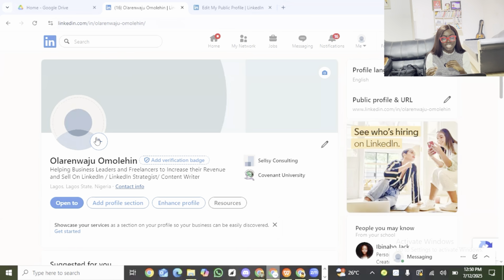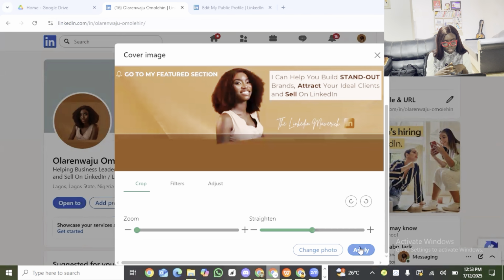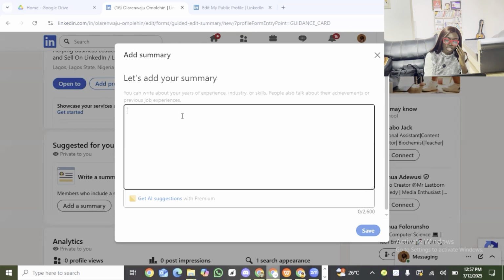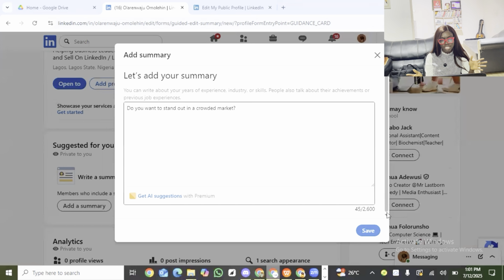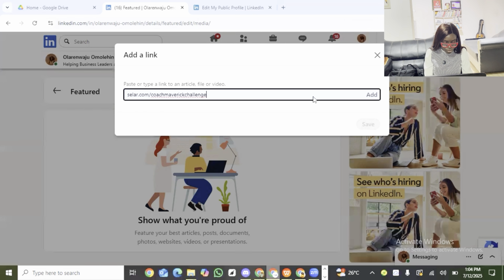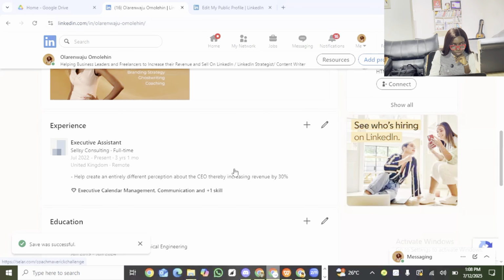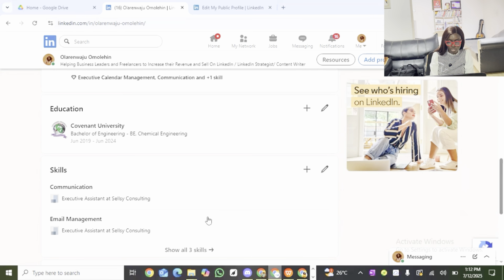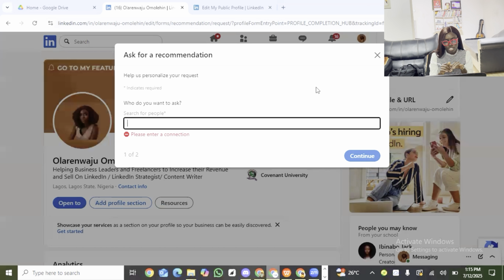How to Optimize Your LinkedIn Profile to Get Global Clients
This video provides the step-by-step guide to creating a well-optimized LinkedIn profile that does not just land you global job offers, but also attracts international clients and opportunities.